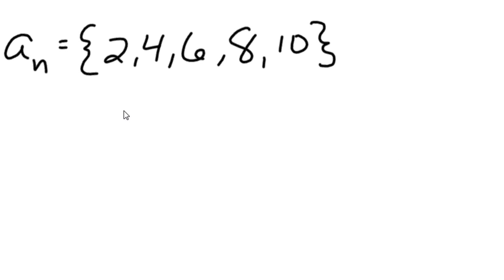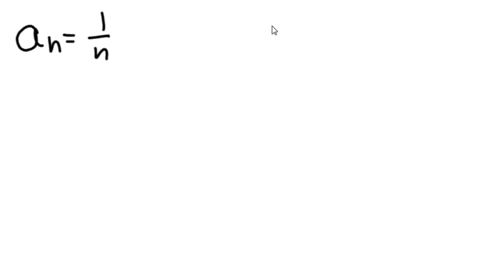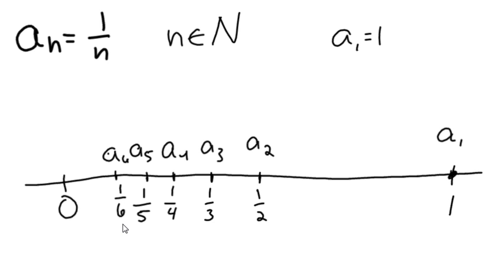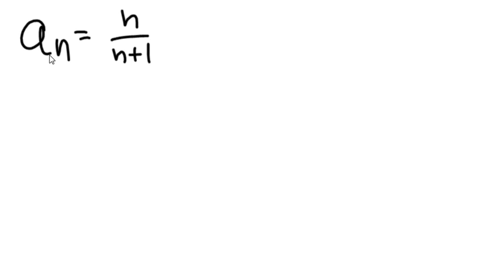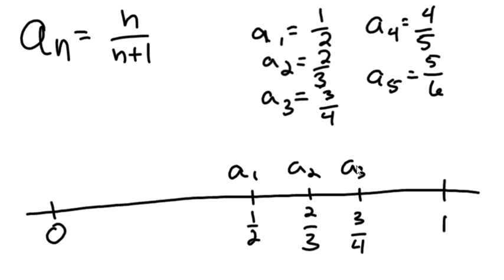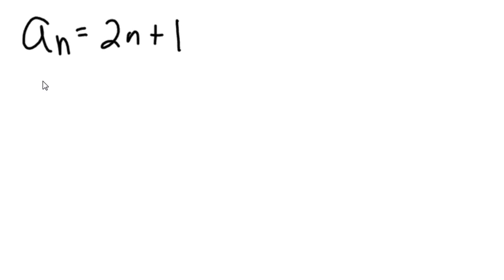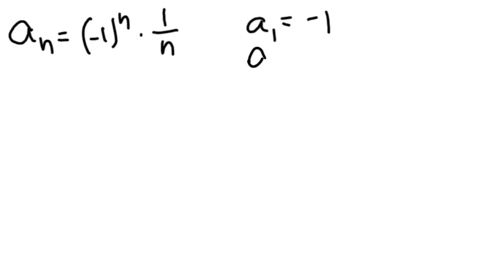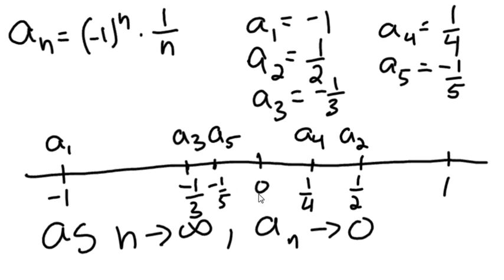Sequence Video 4 - Graphing a Sequence on a Number Line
This video show the graphing on a number line to see what happens to the sequence as n approaches infinity.